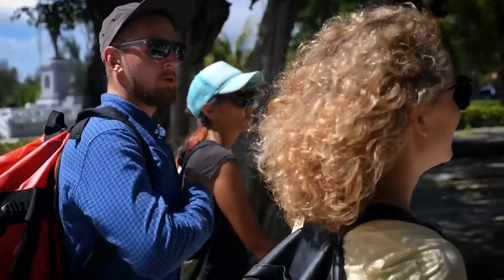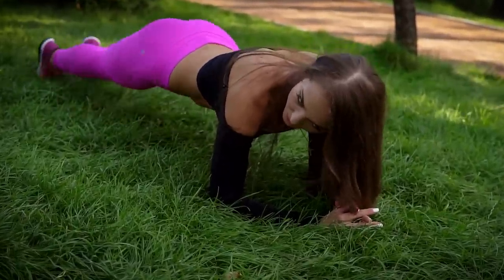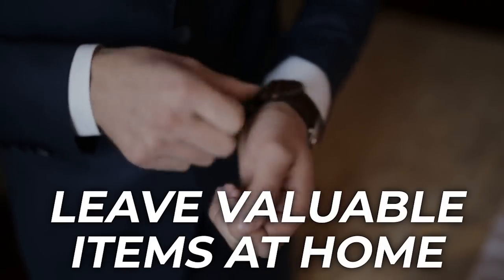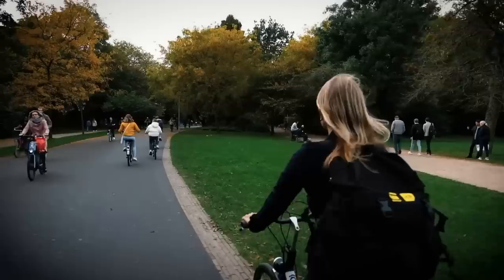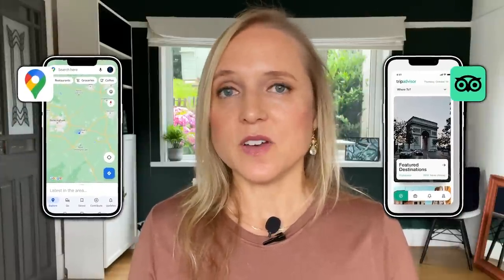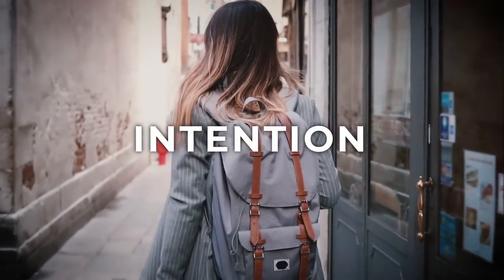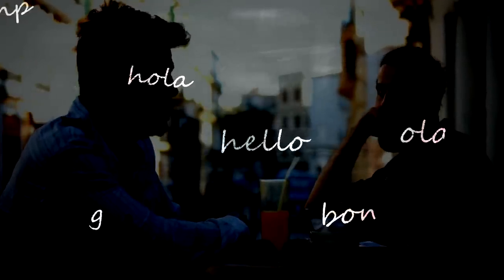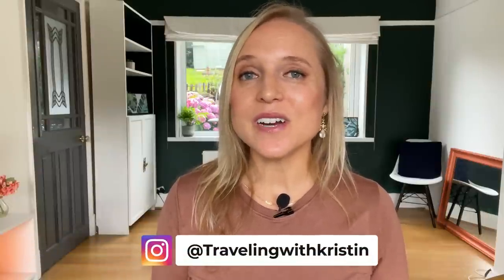How To Prepare For Summer Travel (What To Pack)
7 ways to avoid looking like a tourist when you travel, plus more tips, apps, and recommendations.

Chapters:
00:00 Intro + Win a Free Gift Card
00:51 What To Wear
2:02 What NOT To Wear
3:11 Dressing Up
3:55 Protecting Your Valuables
4:51 Unbound Merino Wool (Ad)
6:14 When To Travel
7:35 Tourist Traps
8:07 Group Travel
8:35 Finding Local Deals
10:37 Places To Avoid
11:03 Don’t Be A Lost Tourist
12:20 Getting Around
13:20 Adapting To Local Culture
14:19 Learning the Language
15:26 Your Mindset Matters
16:23 Checklist To Screenshot

👱🏻‍♀️ About: Kristin Wilson is the author of Digital Nomads For Dummies, the host of Badass Digital Nomads Podcast, and known as Traveling with Kristin on YouTube. She's traveled to more than 60 countries and has been helping people move overseas since 2005.